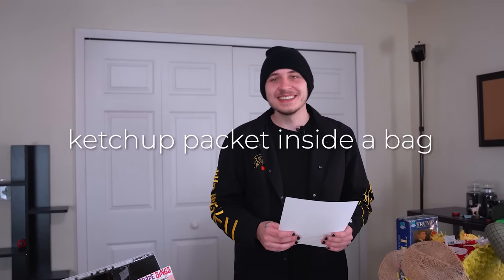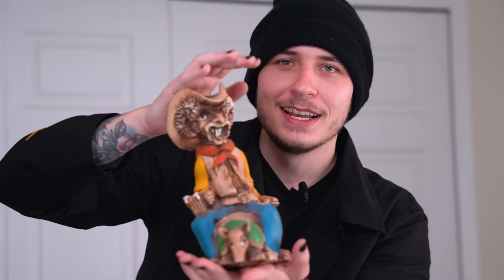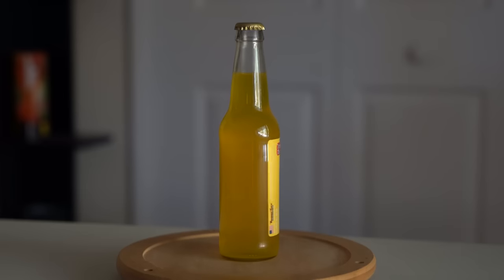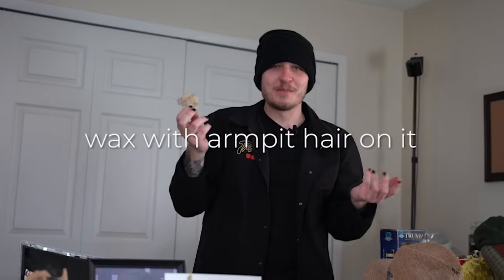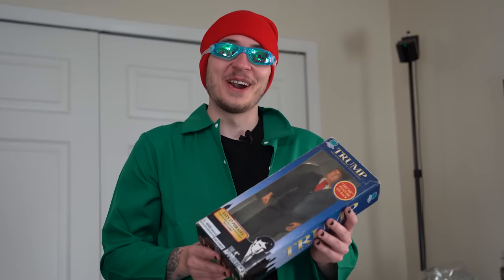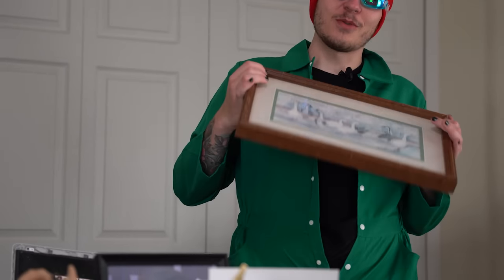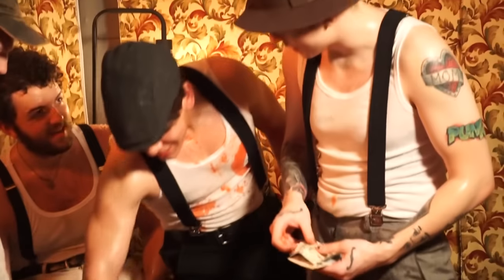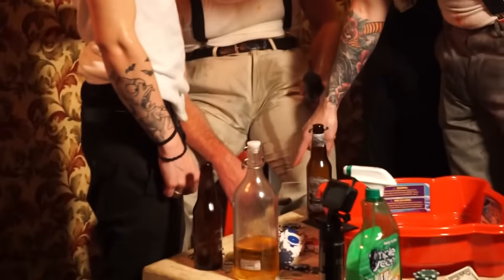Shelf Tour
Welcome to the long awaited SHELF TOUR!
This is basically a Juicy Lore video
On all of the weird things and the story’s behind them on my shelf
Also including a super secret irl video that was SCRAPPED
Long Live The Salami Brothers

v Fellas v

My brother - @spiderslash

FOLLOW THESE :]